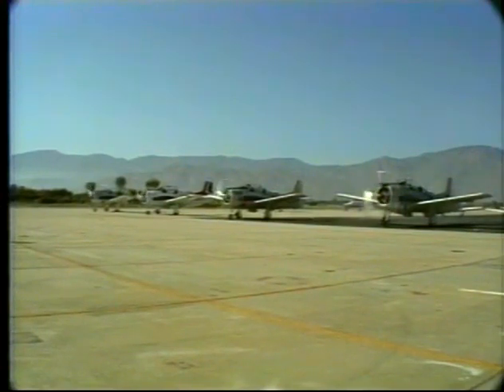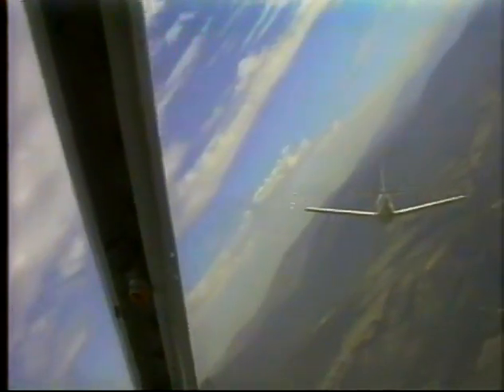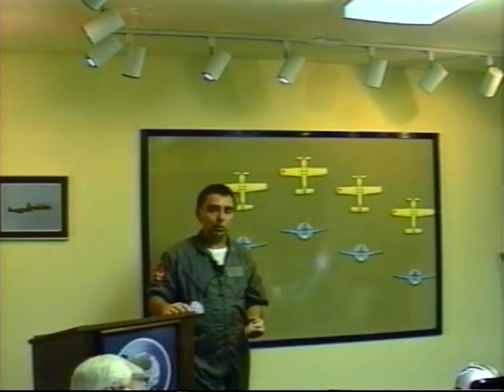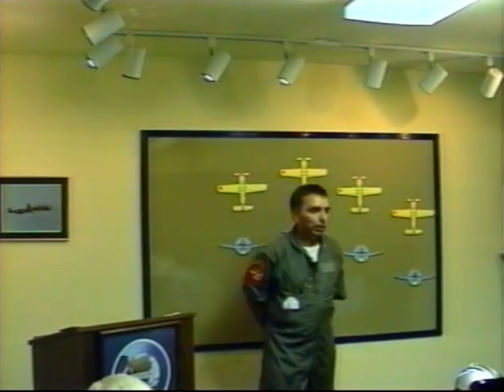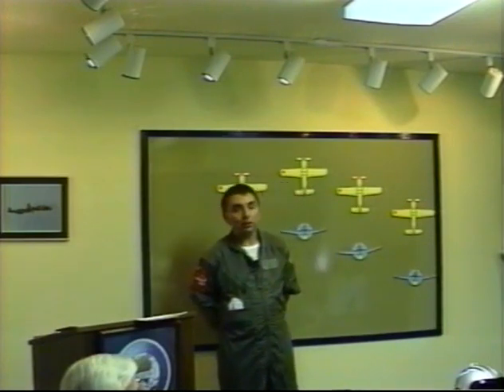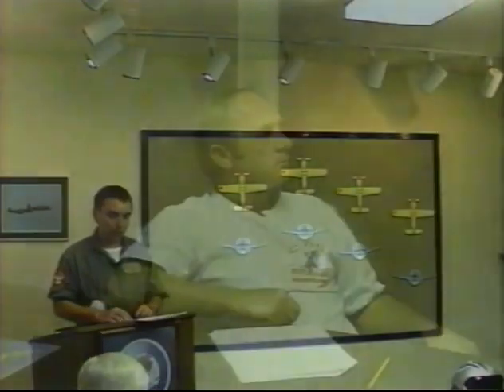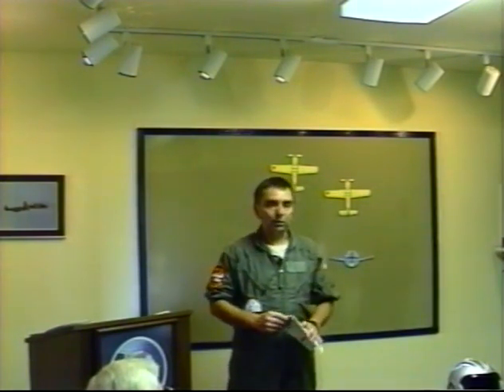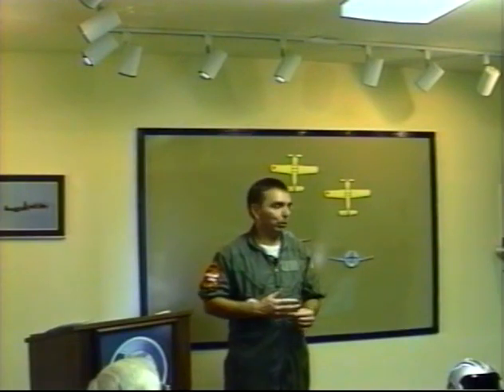Art of Formation Flying 1/2